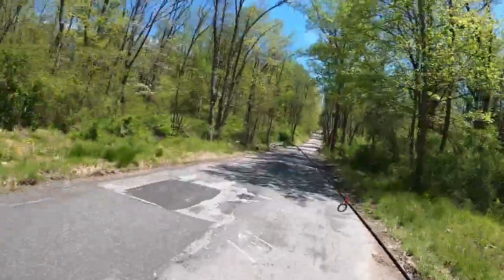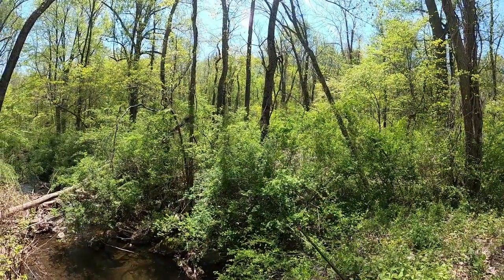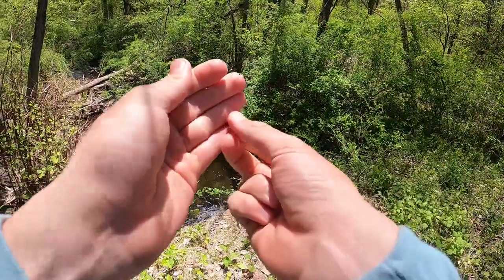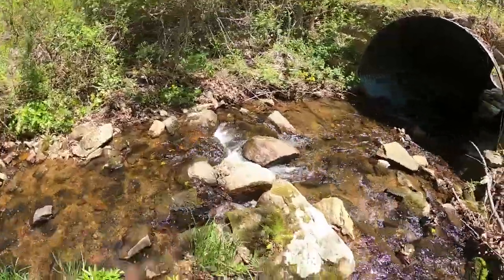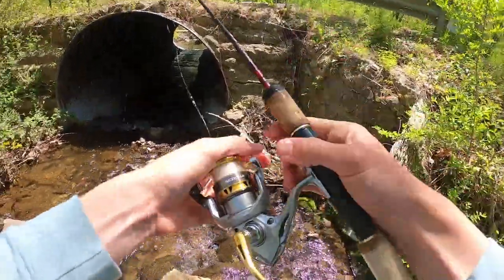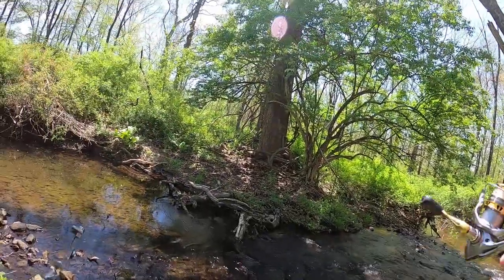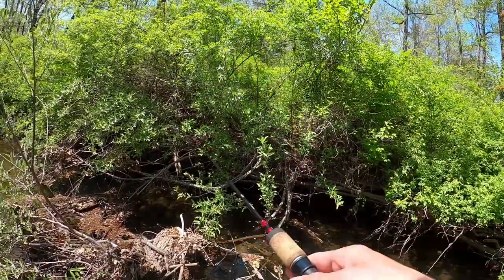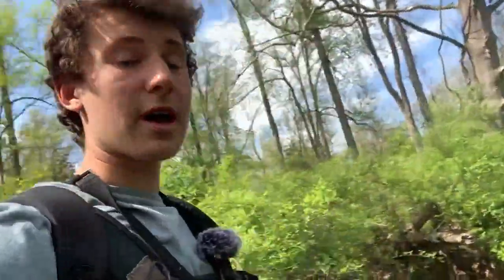Small STREAM Fishing for GORGEOUS North Jersey WILD TROUT! [New Species]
A North Jersey stream sesh for wild brook and brown trout, catching a new species, the brook trout.

* panther martin spinner
* trout magnet

Camera Gear-

GoPro Hero 5 Black
GoPro Chest Mount
GoPro Head Mount
GoPro Mic Adapter
Saramonic GoPro Mic
Portable Charger

Reels

Pflueger Trion
*great ultralight reel for panfish + trout
Okuma Epixir (35)
*great freshwater reel for carp + bass
Tsunami Shield (4000)
*affordable and super durable saltwater reel
Diawa BG (3000)
*great for throwing light jigs + bucktails

Rods

Pflueger Trion Combo
Shakespeare Ugly Stik
Diawa Wave Combo
St. Croix Premiere Spinning
Tsunami Sapphire XT
Star Stellar Lite
Tsunami Airwave Elite

Song-